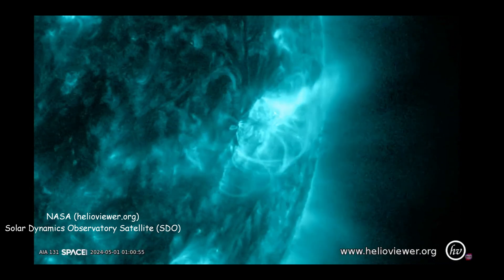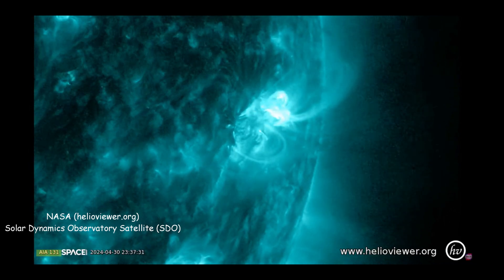Where Did This Movie Come From? (2024-04 -30 M9.5 Solar Flare)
Explanation of what captured the picture of this solar flare, why its colored blue, what time-lapse was added, and what a nearly visible light real-time view of the event looks like.

Footage from NASA Solar Dynamics Observatory via helioviewer.org

Math!
An M9.5 flare is 0.95 of the way to 1.0 which is what a X1 flare is.  Since it's a logarithmic scale, simply calculate 10^0.95 and then divide by 10 to compare it to the next power of 10 (the X class).